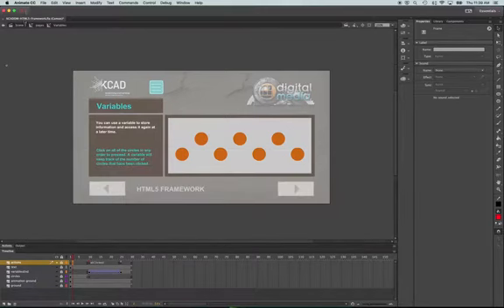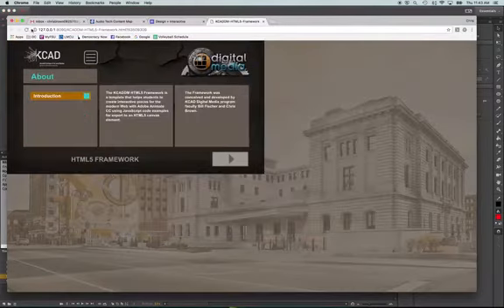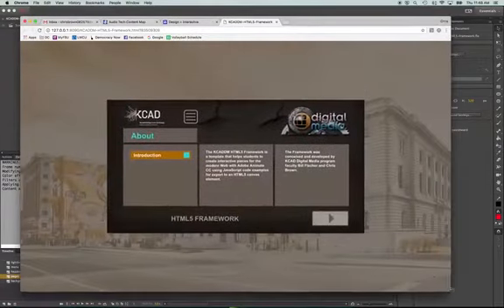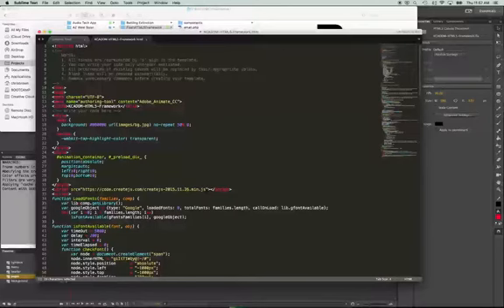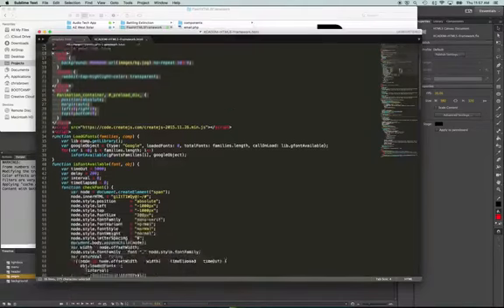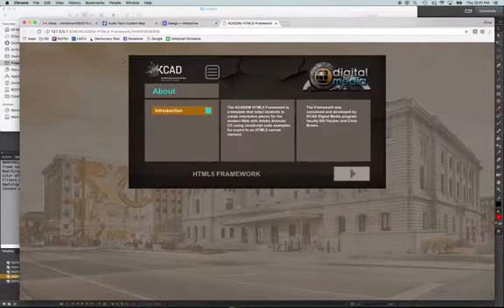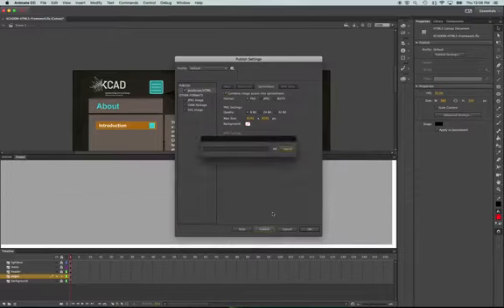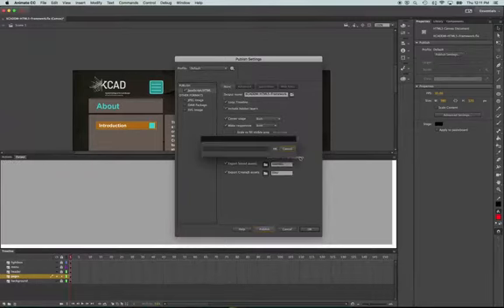KCAD HTML5 Framework – Publishing (2)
Going through the publishing process using the HTML5 Framework from Kendall College of Art and Design.